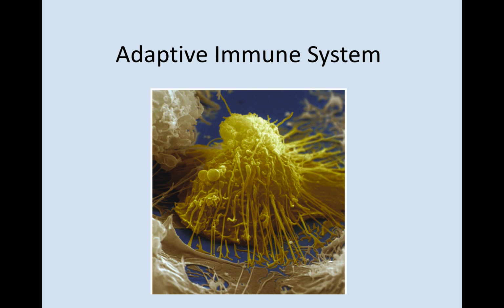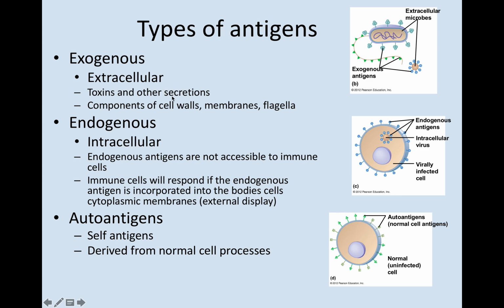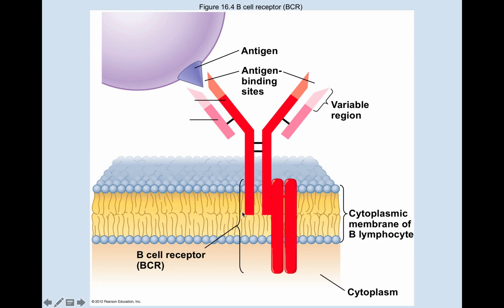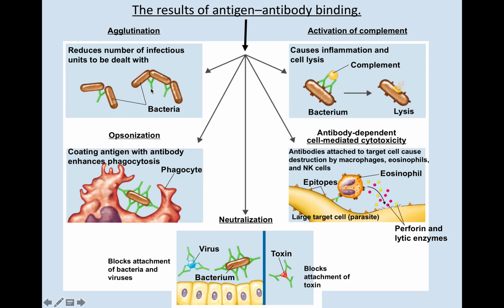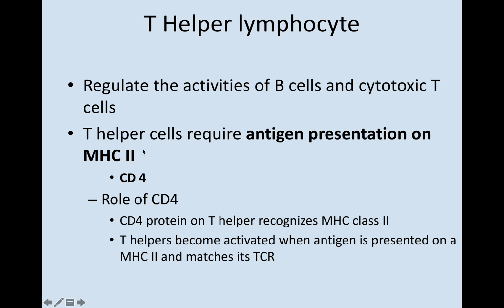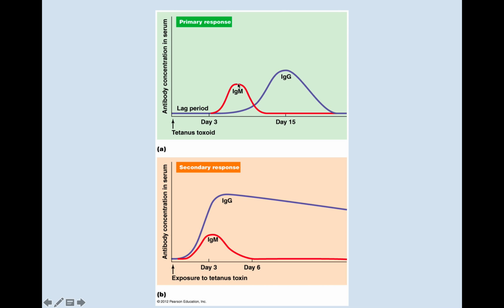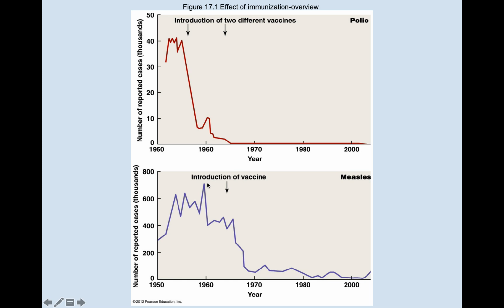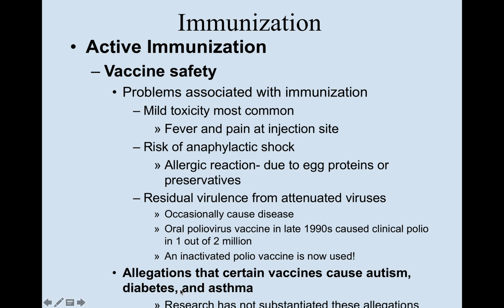Chapter 15 part 2